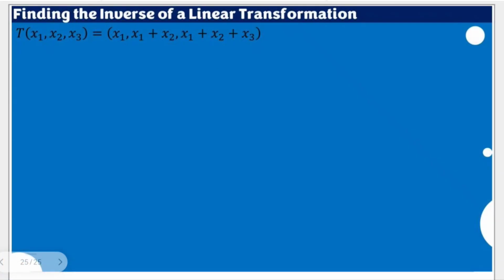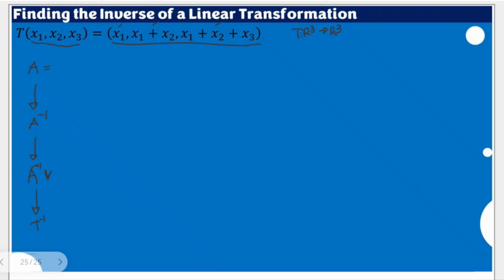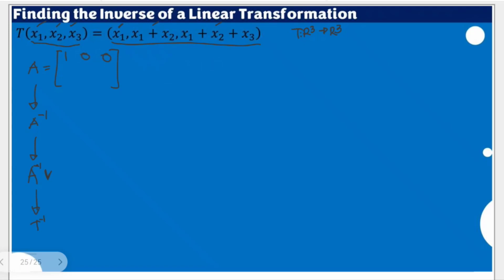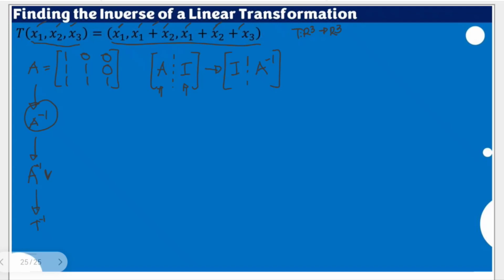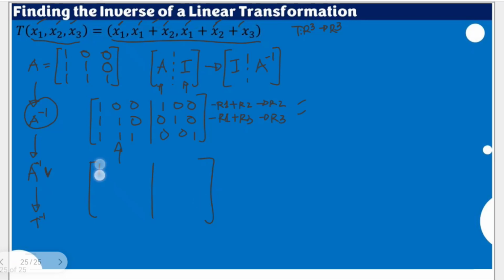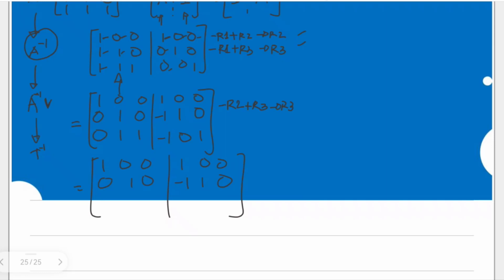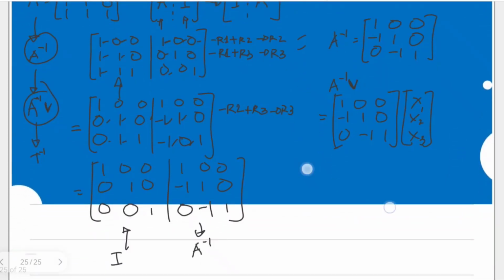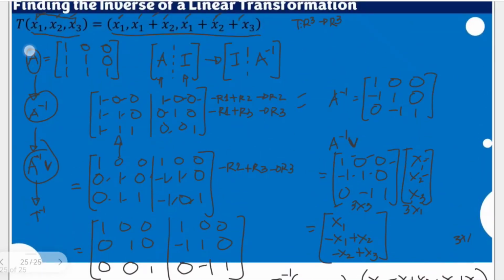Finding the Inverse of a Linear Transformation_5 || Linear Transformations || AdvancedLinear Algebra